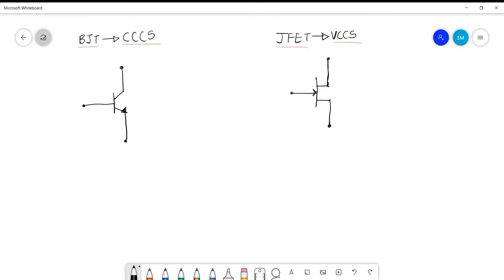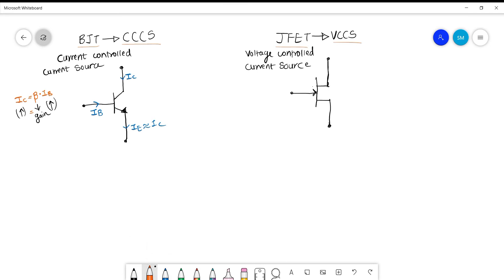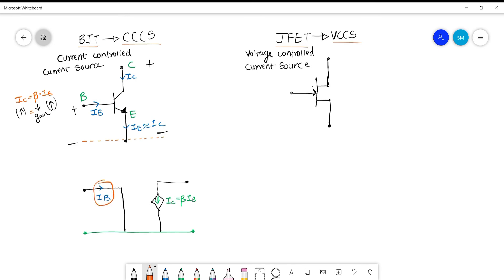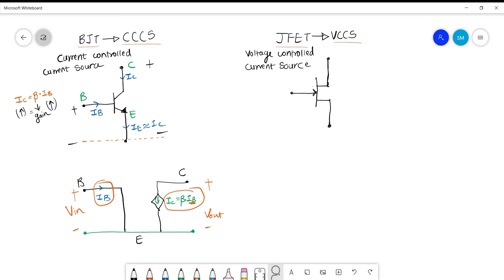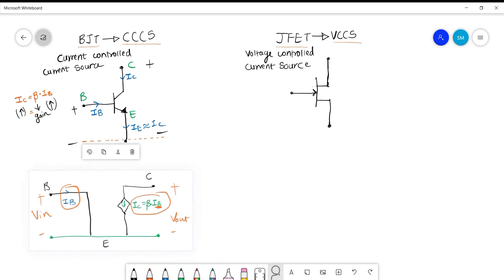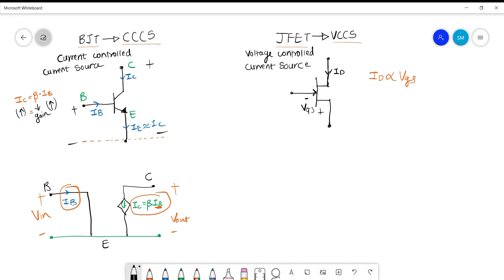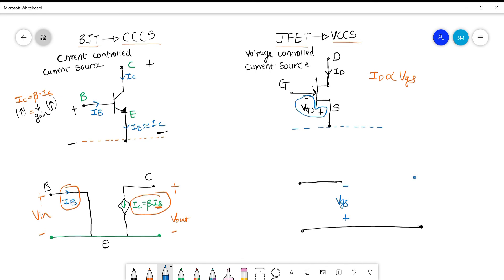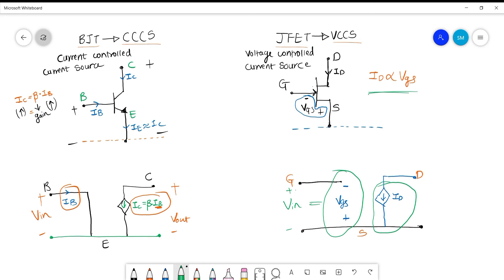BJT is known as current-controlled current source and JFET as voltage-controlled current source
In this particular playlist, you will understand the key differences between BJT and JFET.
This is part:-3 of the video and here you will get to know that why Bjt is known as a current-controlled current source and Jfet as a voltage-controlled current source.
If you want to understand the concept in a more detailed way then visit the link given below.